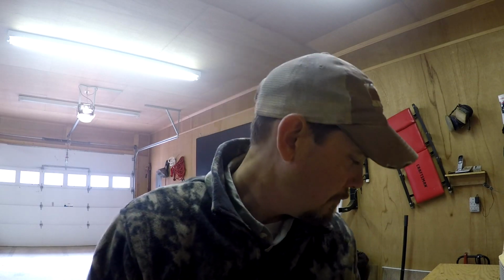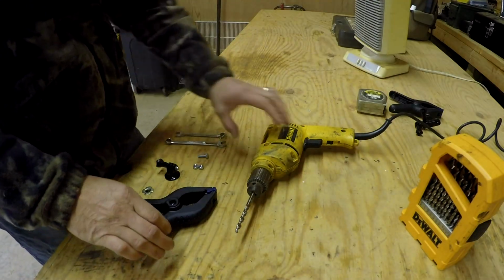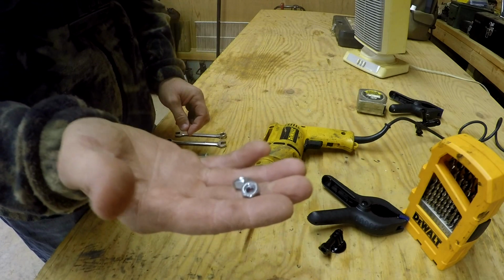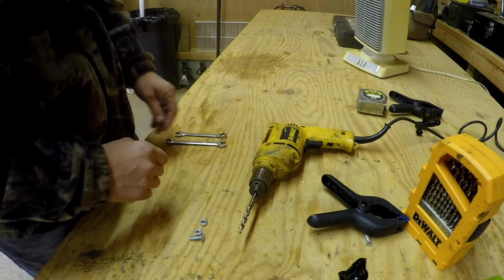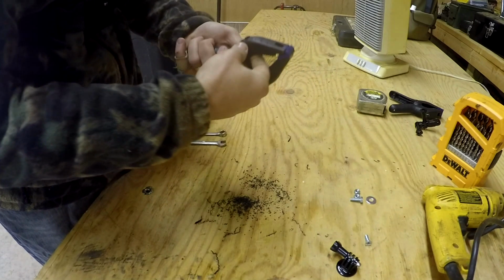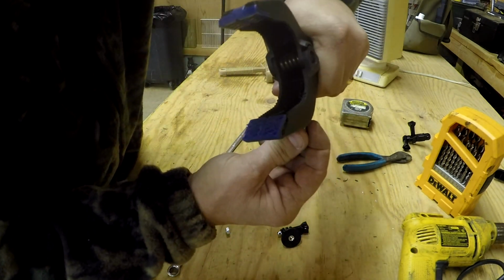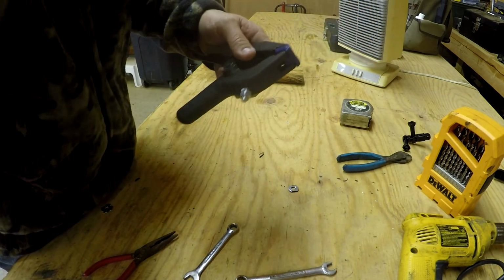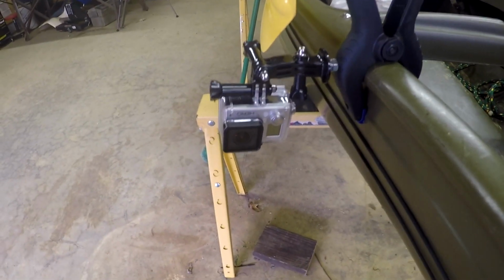DIY Kayak/Boat Camera Clamp Mount: Easy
DIY Kayak/Boat Camera Clamp Mount: Easy: Hey guys in this DIY edition I show you how to step by step make a cheap GoPro mount or your choice of camera's that you can use for your Kayak/Boat or really anywhere you want to clamp it. And it works Great!!

Btw, I am planning on having a Pre-Spring Tackle Giveaway in the very near future. Thanks

***Watch the video for the 25% off coupon code HOOKED25 (Non-Clearance Items) for a new pair from Rugged Shark.. Write the code down and share it with all your friends cause it's good till December 31, 2015.

You can shop for your Rugged Sharks --- tell them Thomas of Southern Outdoors NC sent you !!

This channel will cover bass fishing from ponds, lakes and coastal fishing for Red Drum, Flounder, and Speckled Sea Trout. I will do my best to bring you content that will hopefully entertain, but more important help you catch a few more fish and give you some DIY idea's along the way is the objective as this channel grows. I have an exciting year in store for you!!.

Tight Lines and God Bless!!

Proud member of the Hooked Up Network !!
Also, check out the "Hooked Up Network" Links below for more awesome fishing videos and forums.